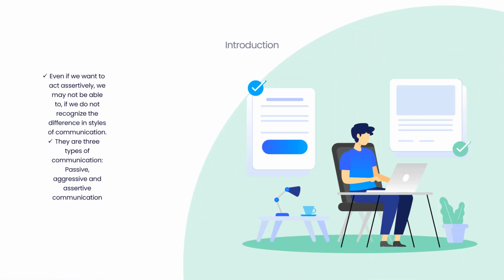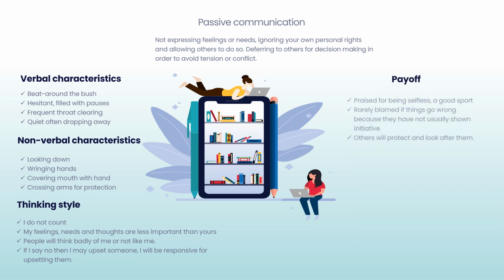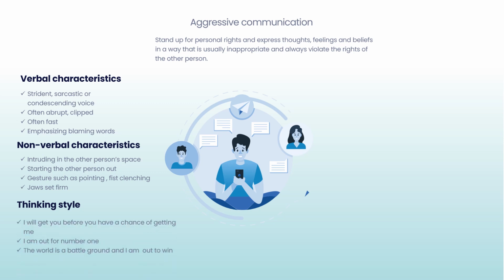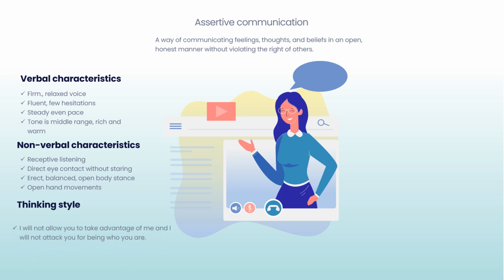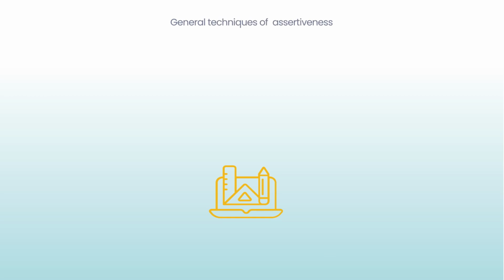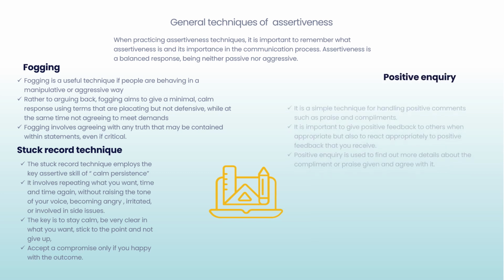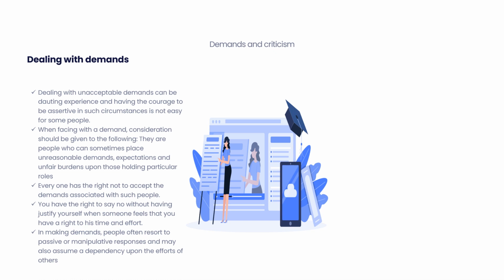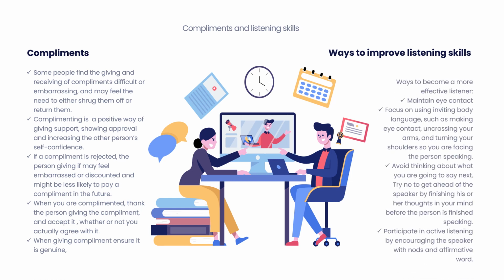Mod 2 Assertiveness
Assertiveness